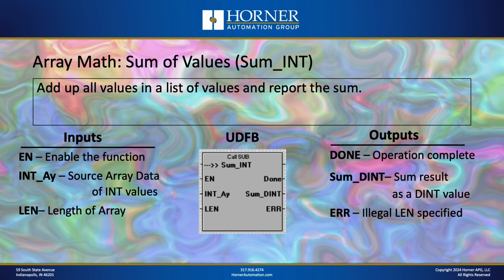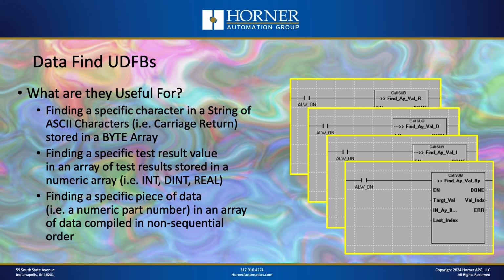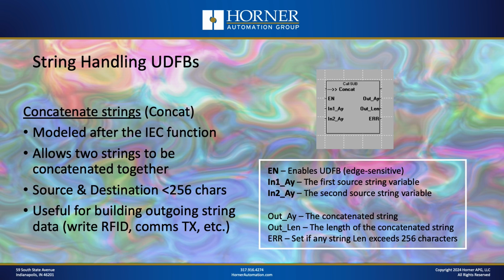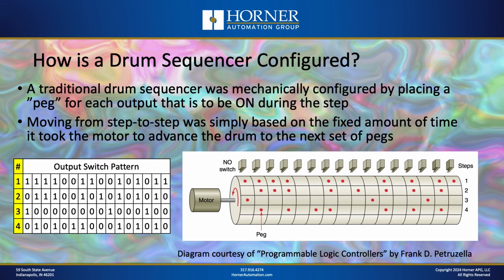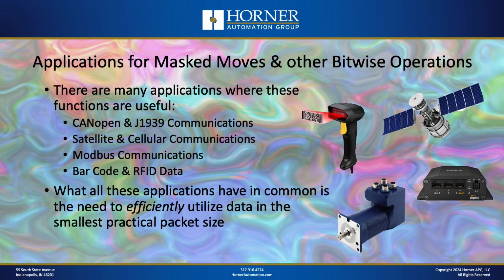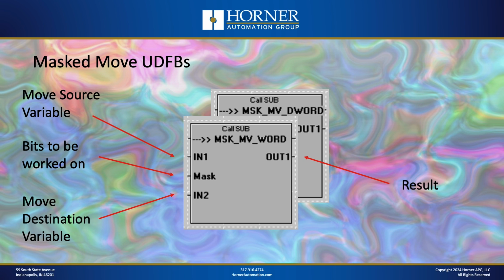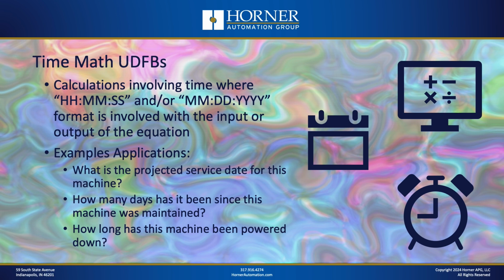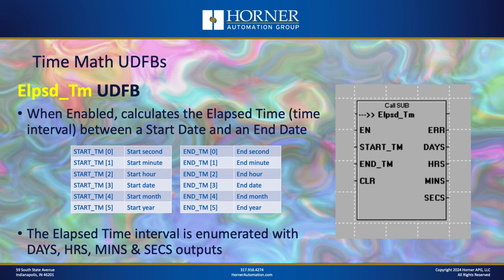Cscape 10 UDFB Mania! 30 FREE Functions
User Defined Function Blocks (UDFBs) are one of the power features of variable-based languages. They are a great way of turning common customer logic routines into easily reusable functions and to expand a controller's instruction set. During this session we'll summarize and quickly review all the UDFBs we've created on this channel. You might just discover a few to use on your next project!

To view the Cscape 10 demo used in this video,

Table of Contents:
00:00 - Introduction
01:28 - Agenda
02:08 - What are UDFBs?
02:59 - UDFB Requirements
03:41 - Partial List of Available UDFBs from Horner
04:52 - Array Math
06:32 - Data Find UDFBs
07:29 - Data Sort UDFBs
08:42 - String Handling UDFBs
11:18 - What is a Drum Sequencer?
13:43 - Masked Move UDFB
15:26 - Tank Volume Calculation UDFBs
16:15 - Time Math UDFBs
18:53 - Wrap-up